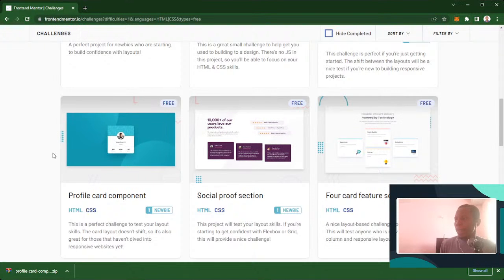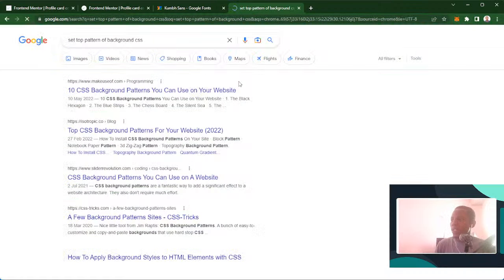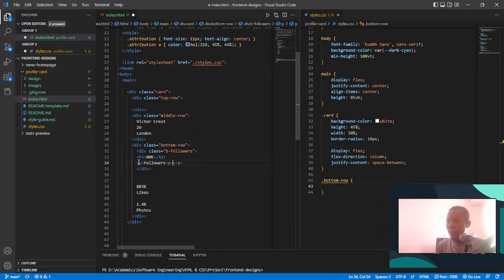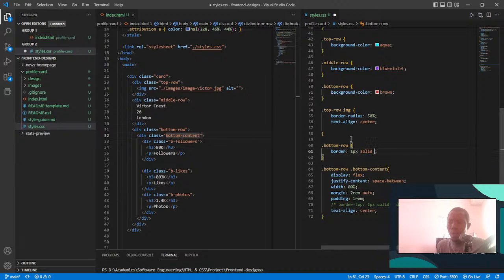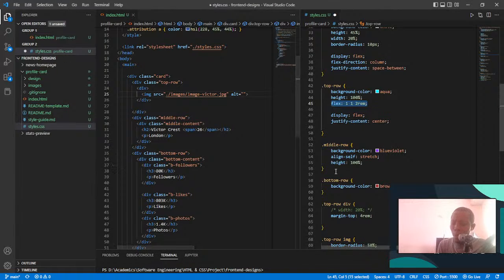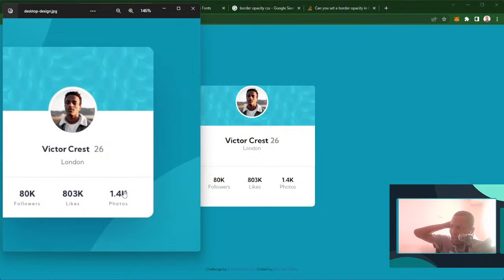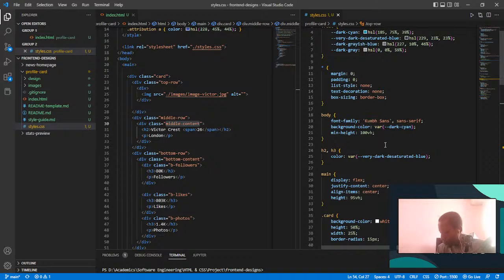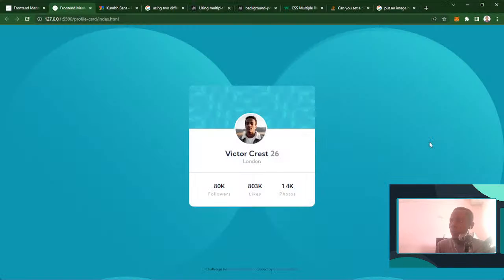Profile card component - Design to HTML/CSS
To help me practice my HTML and CSS skills, I have decided to take up some of the challenges by frontend mentor and I will be streaming the process of completing the challenge. This is the second session where I work on the "Profile card component" challenge.

Here is a link to the complete playlists of the challenges I have streamed:

You can join the Techpady Discord Server to learn with me and the other members in the community: